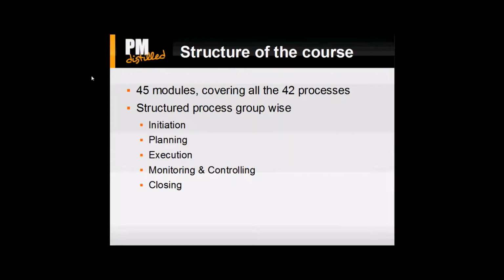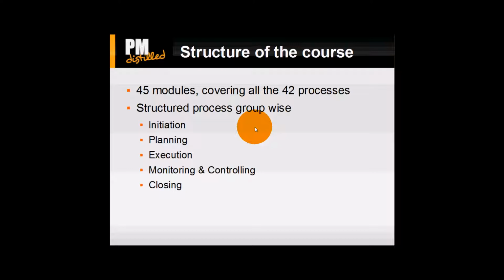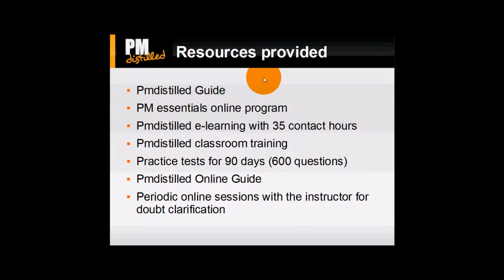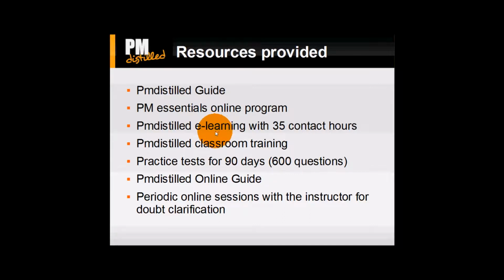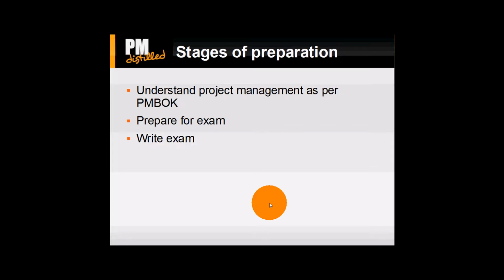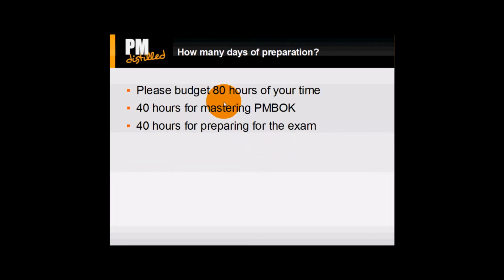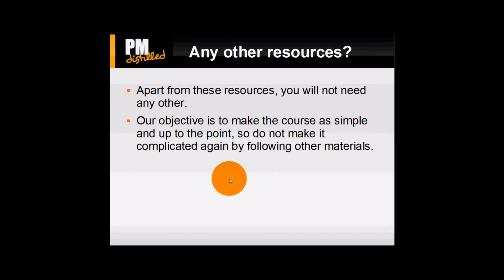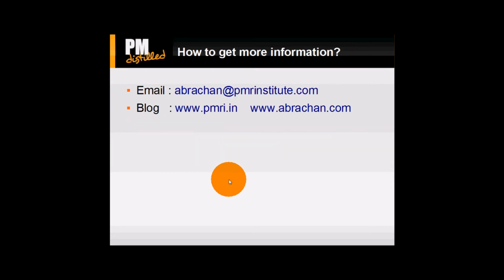Introduction to PMdistilled program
An introduction to the PMdistilled program structure